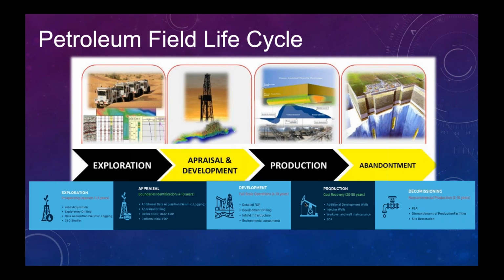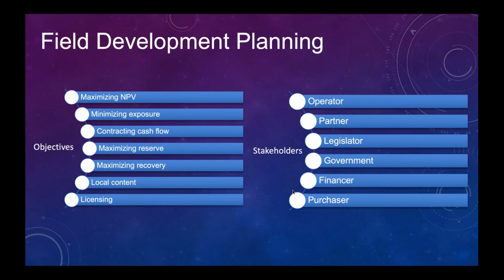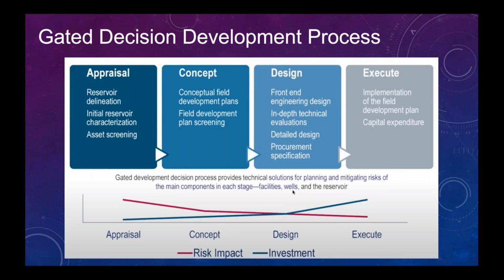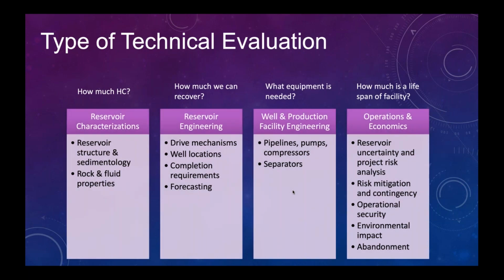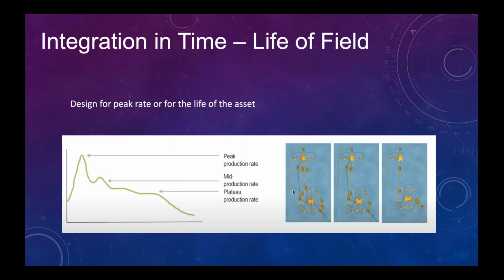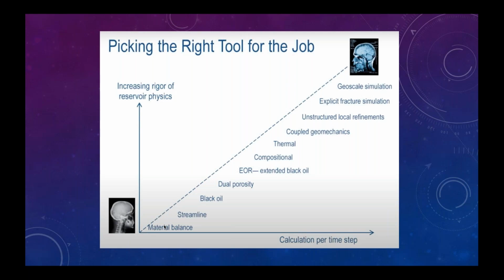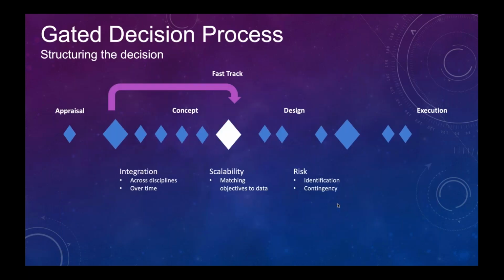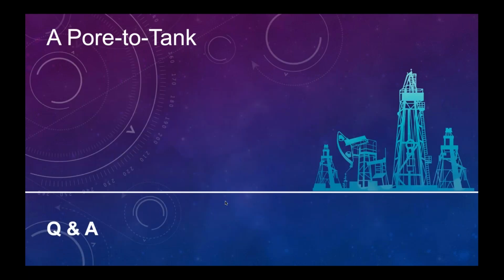Let's Webinar | From Pores-To-Tank | Mohamed Al Ajmi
Mohamed Al Ajmi is a professional Petroleum Engineer, Economist & Motivational Speaker who would like to create impact in this world by generating positive vibes that drives the coming generations to a next level. Mohammad has 5 years of experience in the field. This webinar is an awareness session for everyone who is interested in Oil & Gas business. It will cover the definitions, process steps, real world examples & employee development in the field.